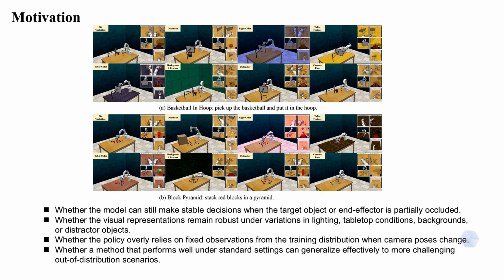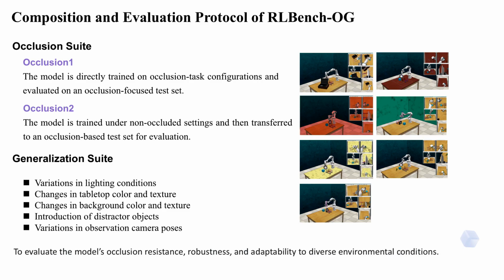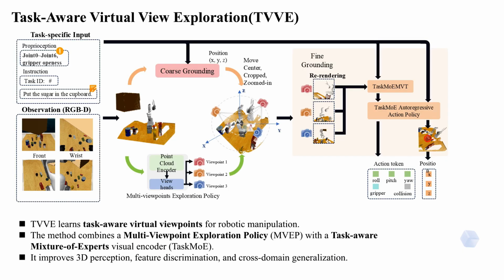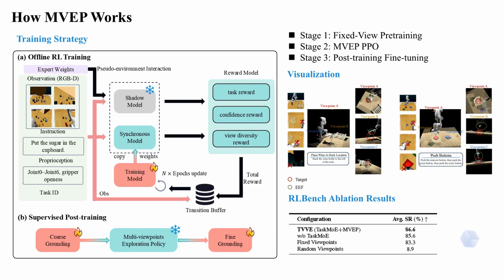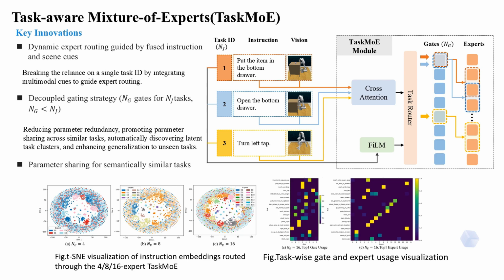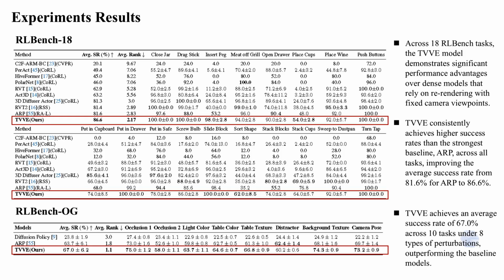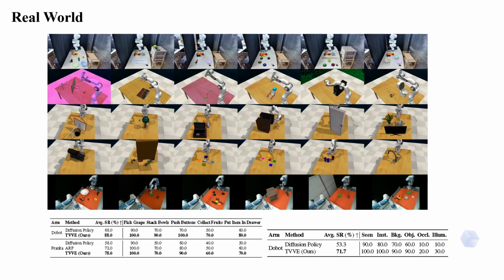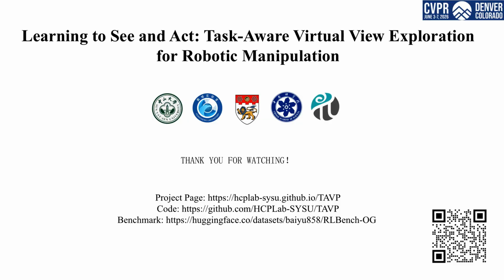[CVPR'26]Learning to See and Act: Task-Aware Virtual View Exploration for Robotic Manipulation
“Learning to See and Act: Task-Aware Virtual View Exploration for Robotic Manipulation.”

We introduce Task-Aware Virtual View Exploration (TVVE), a framework designed to improve the robustness and generalization of vision-language robotic manipulation policies under occlusion and visual distribution shifts. TVVE combines a Multi-Viewpoint Exploration Policy (MVEP) for active virtual view selection with a Task-aware Mixture-of-Experts module (TaskMoE) for task-adaptive visual representation learning.

We evaluate the method on RLBench-18 and the proposed RLBench-OG benchmark, covering occlusion, lighting changes, background and tabletop texture variations, distractor objects, and camera pose shifts. The results show improved performance over strong baselines in both simulation and real-world robotic manipulation settings.